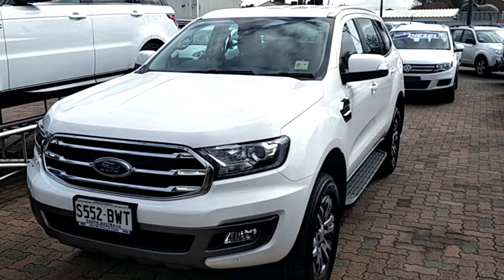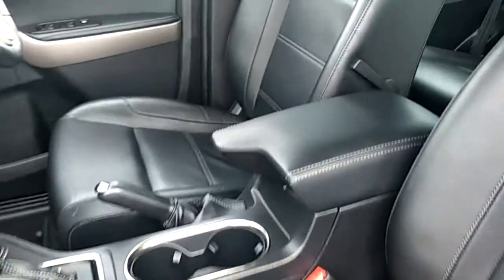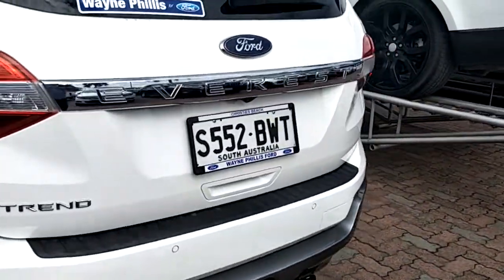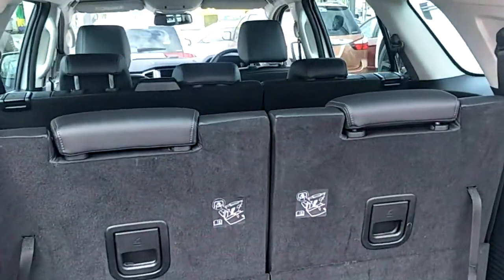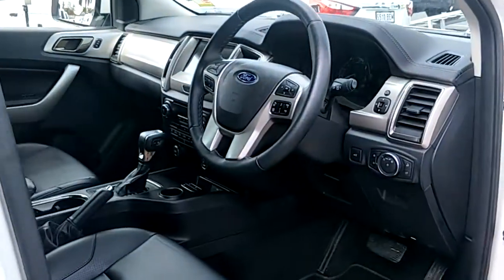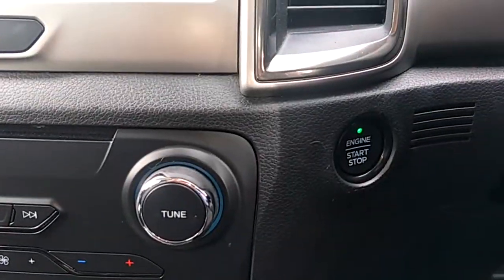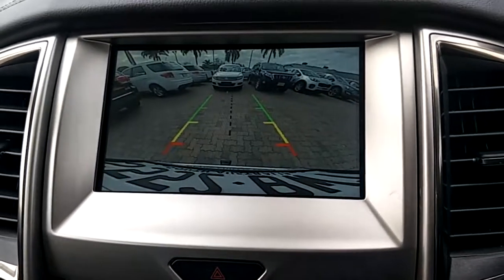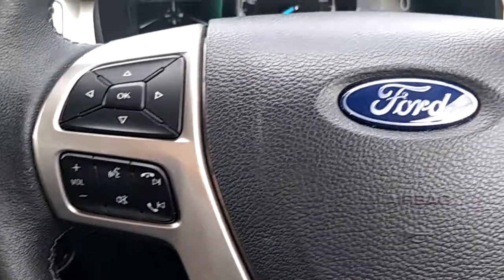2018 Ford Everest Trend Bi Turbo